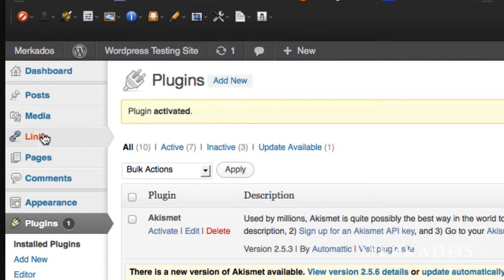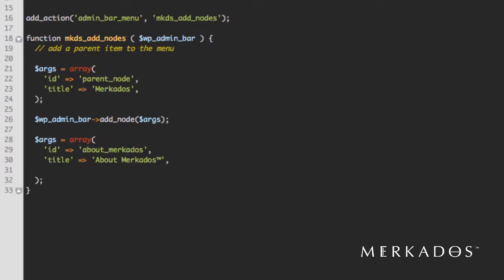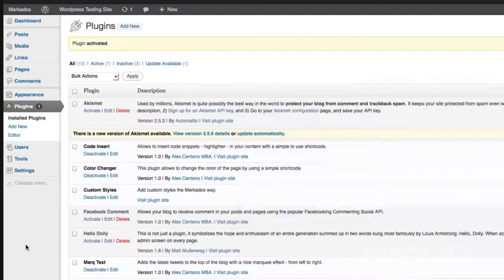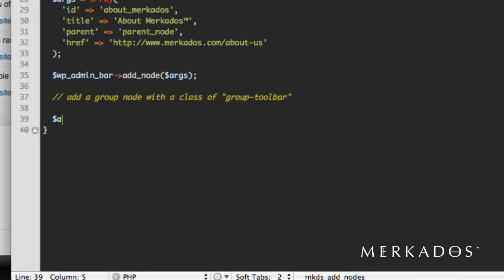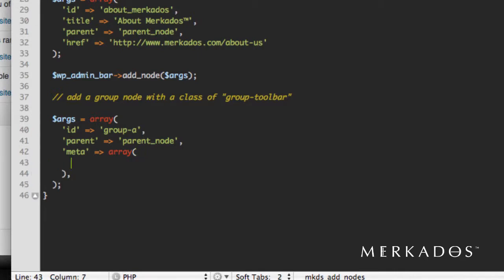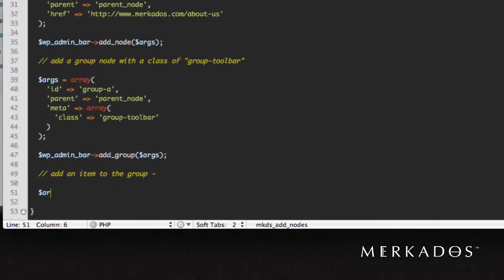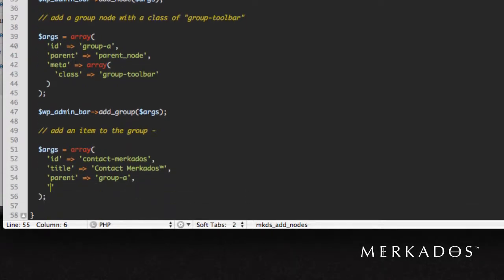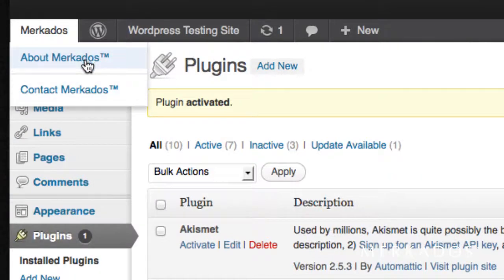Wordpress Dev-Series: Add Menu Items to the Menu Bar Part 2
Alex Centeno MBA., digital media strategist at Merkados™, shows how to add the secondary menus to the "admin menu bar" in Wordpress.